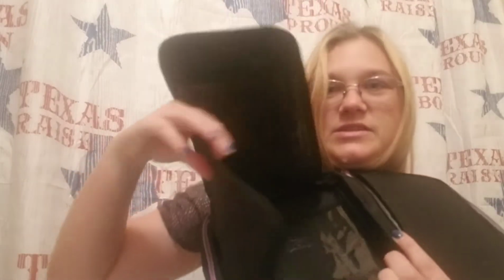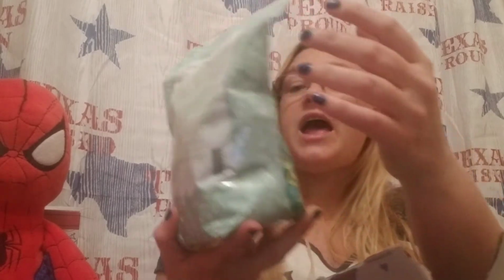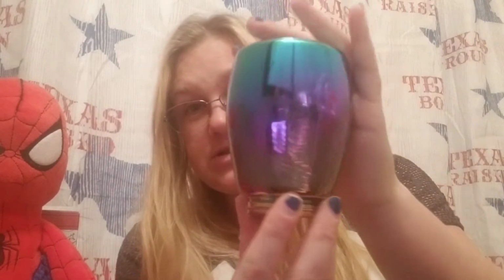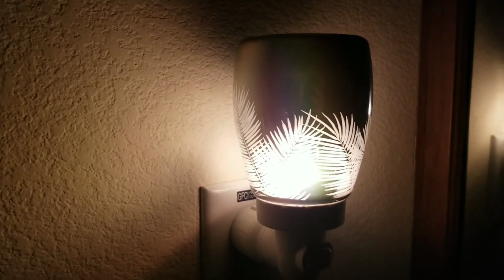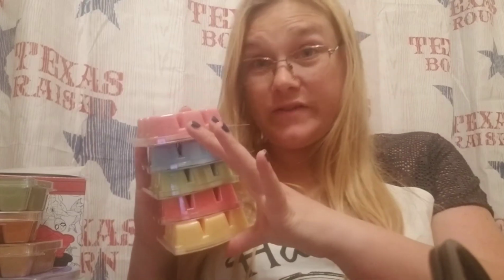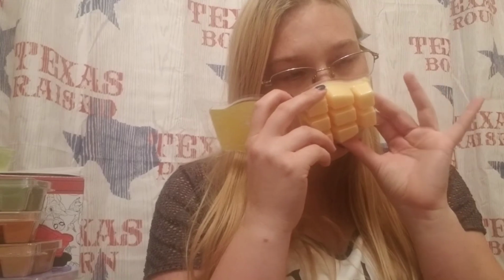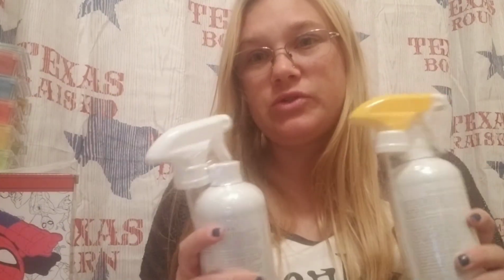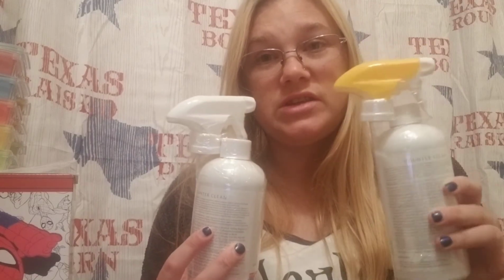Scentsy Summer Collection Haul plus more!!!!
Join or Shop Scentsy
https//benedict.scentsy.us